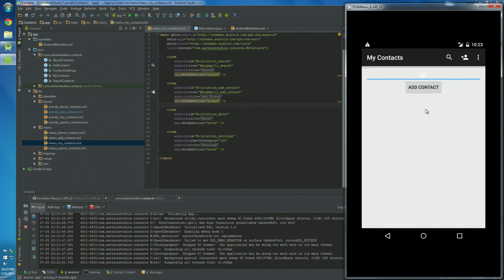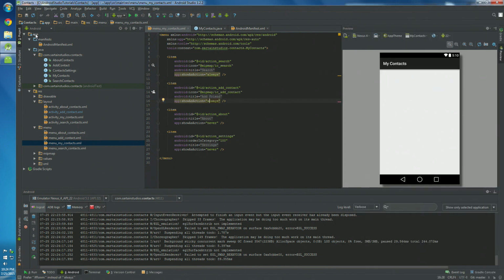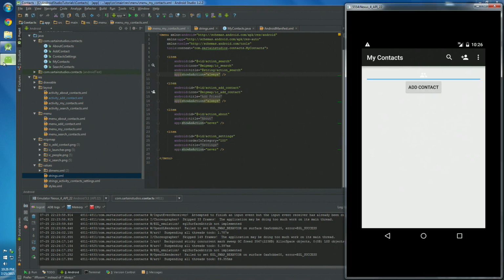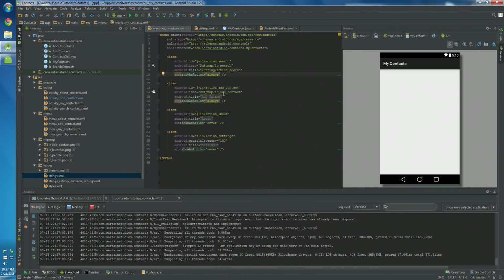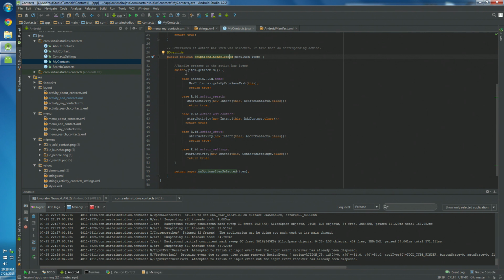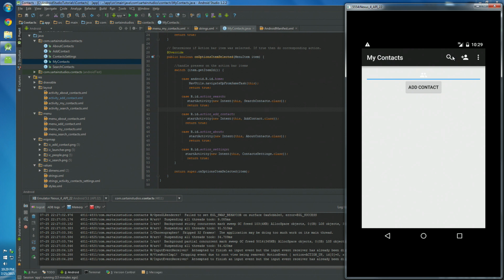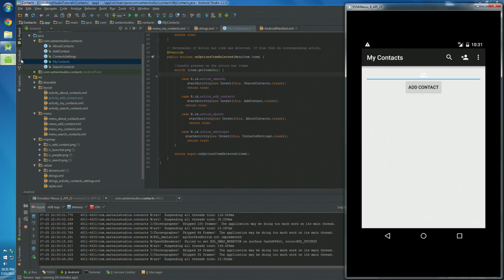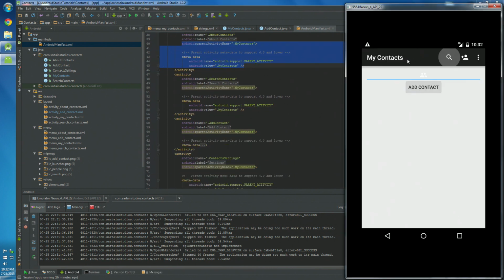2/4 How to add buttons to action bar Android Studio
In this video we are:
Add action bar buttons to our android studio app.
1: Setting Up the Action bar
2: Adding Action Buttons
3: Styling the Action Bar
4: Overlaying the Action Bar
Next video:

Link to project
ABOUT:
Ever wanted to make apps? Nows your chance to learn from these videos. I started this channel of pure android studios related videos and its going good so far. You can learn a lot from these videos, even how to make your own apps. I'm shocked at the sudden rise in subscribers but I ain't even mad. I'm going to see just how many subscribers I can get. From now starting May 17th, 2015 at 0 subscribers I'm shooting for 20  subscribers at the end of July 2015.
INTERACTION:
Also Any Suggestions are helpful!
Send me ideas for videos and whatever else you want